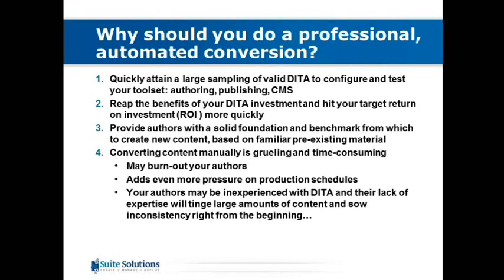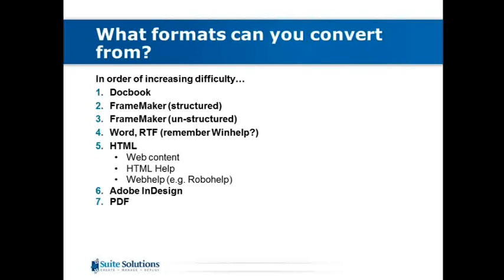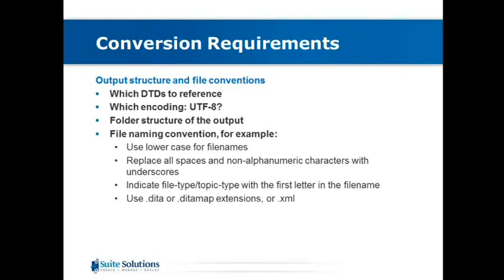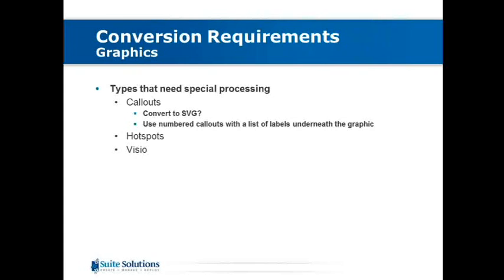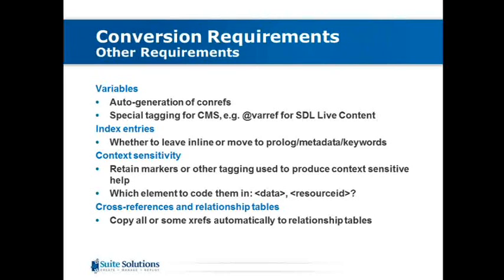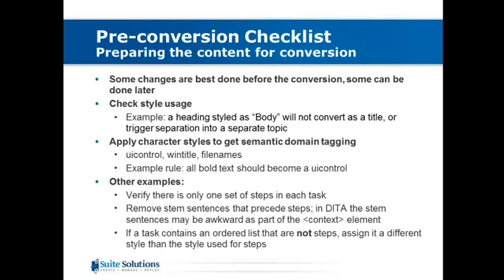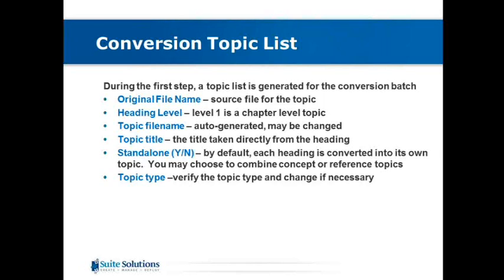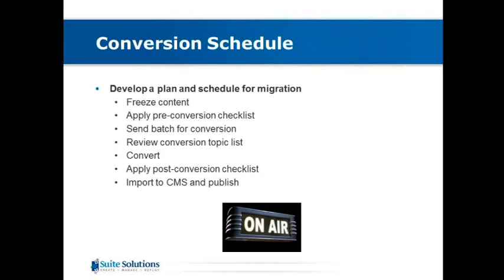DITA Quick Start Webinar: Defining Your Conversion Requirements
Converting existing content into DITA can help you reap the benefits of your new DITA documentation system and reach your target return on investment (ROI) more quickly. A quality conversion can also provide your authors with a solid foundation and benchmark from which to create new content, based on familiar, pre-existing material. In this webinar, Yehudit Lindblom and Joe Gelb from Suite Solutions will discuss the conversion process and steps to prepare specifications for your legacy conversion:

Develop mapping rules between the current document elements and new DITA tagging structures, including specifications for migrating conditional tagging (profiling) and variables.

Develop pre- and post-conversion checklists.

Use the conversion process to help understand the evolution between your current documentation and the new DITA XML content model.